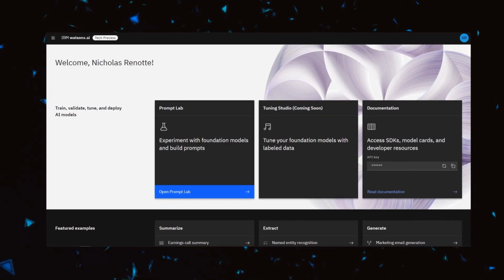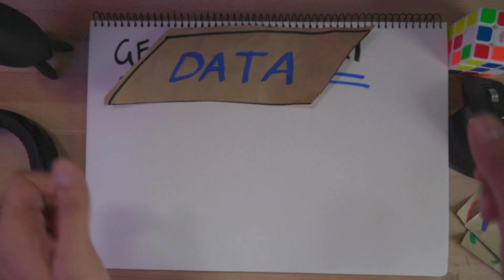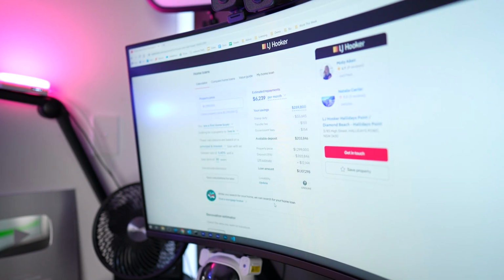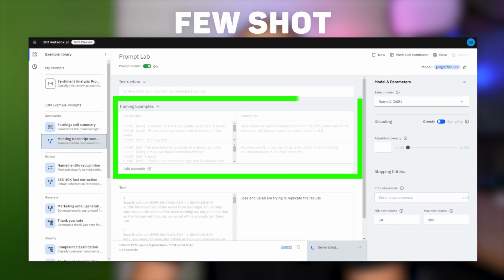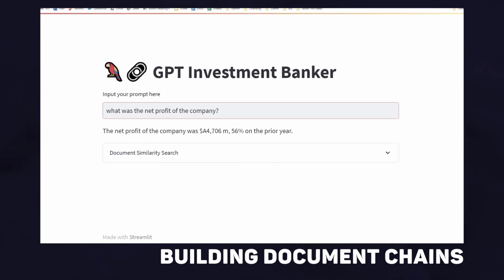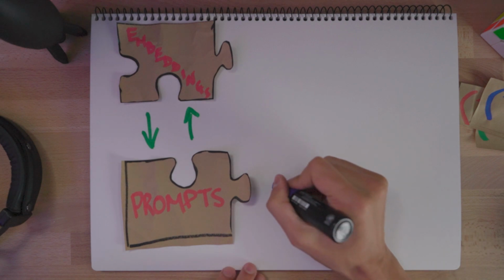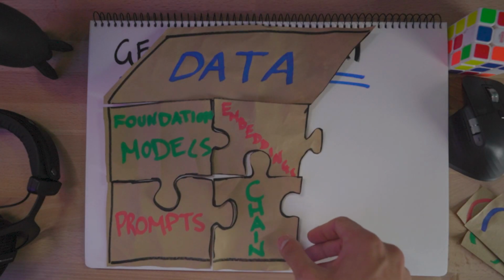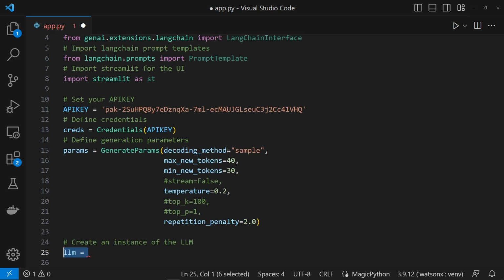I tried to break down the Generative AI Stack in 6 minutes (with watsonx)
Whaddayasay, fine tuning video next?

Happy coding!
Nick